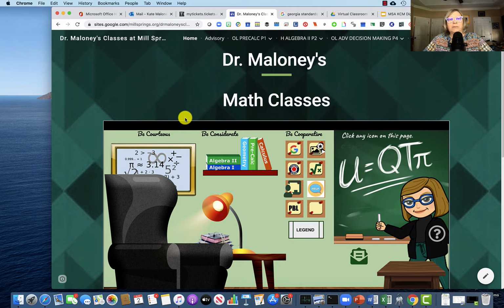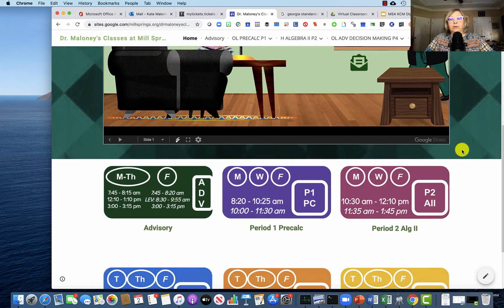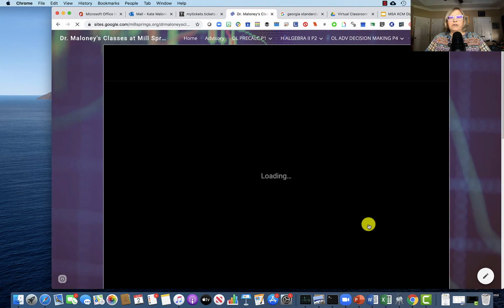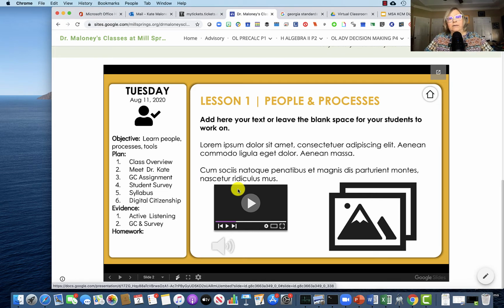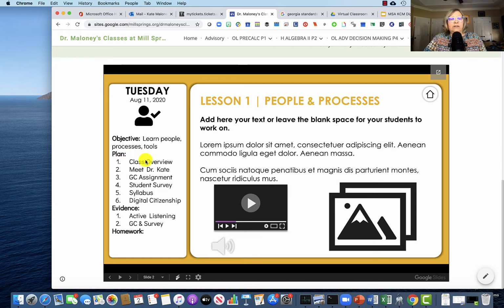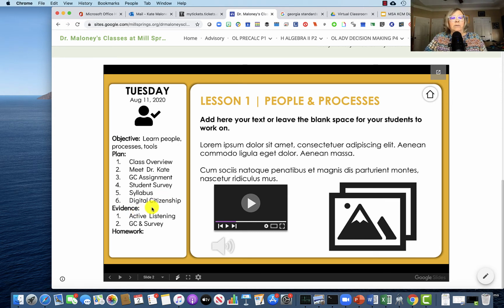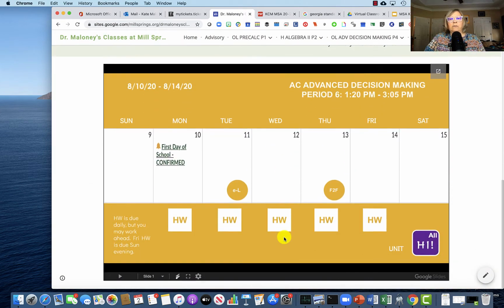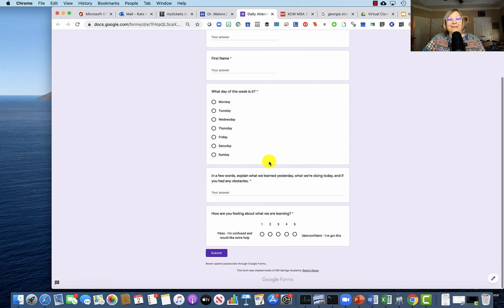Classroom Demo Class Specific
Demo of class structure and links through classroom webpage MSA School Year 2020-21